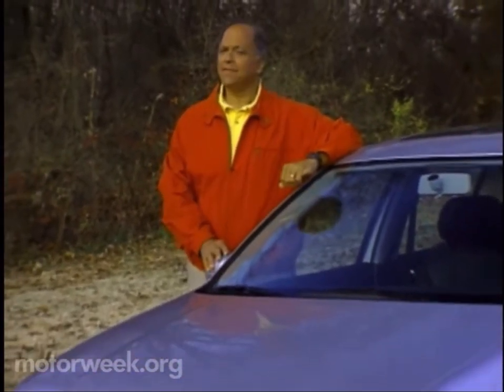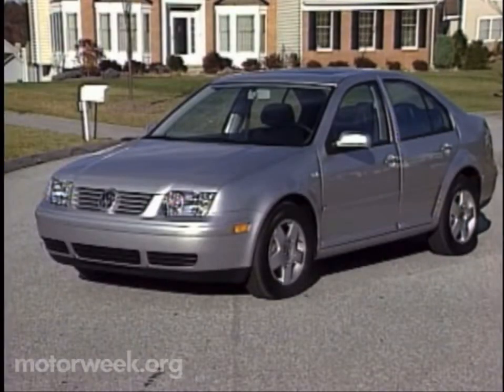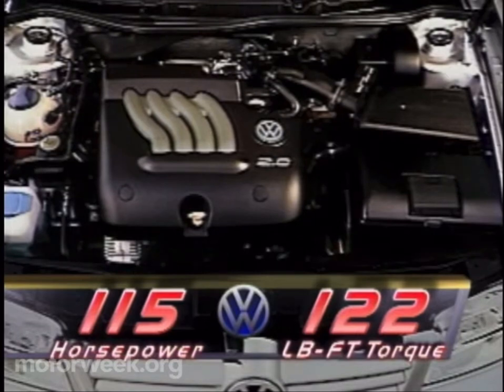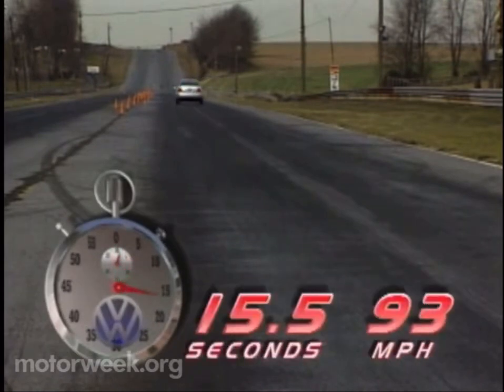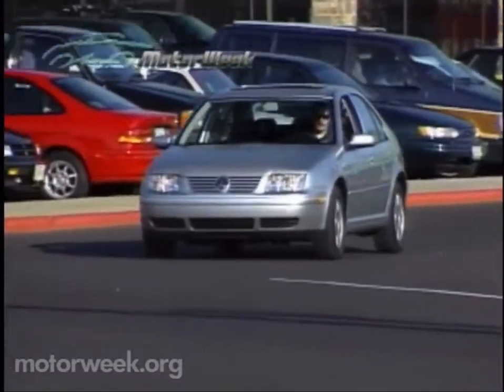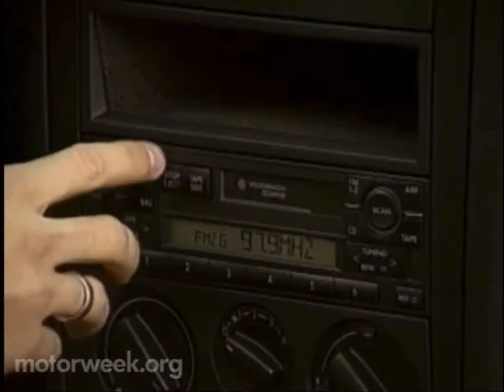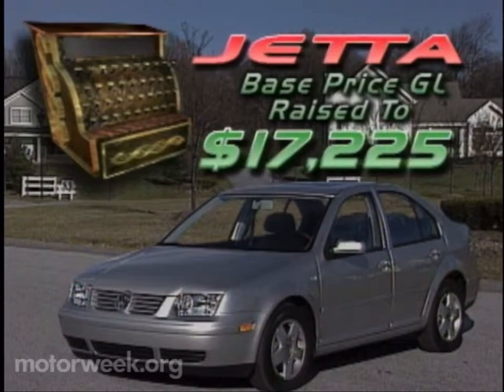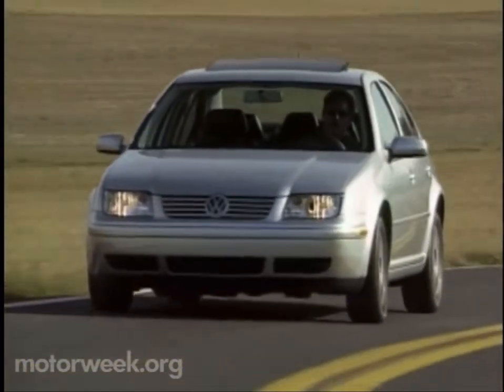Motorweek 1999 Volkswagen Jetta Road Test